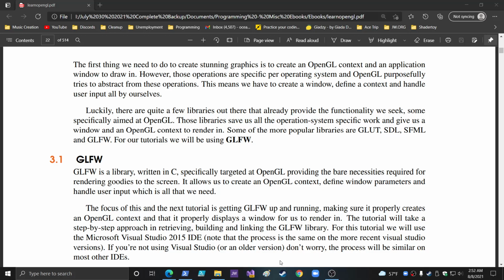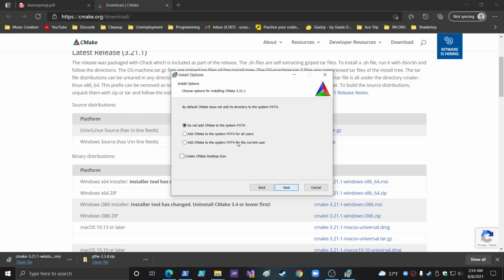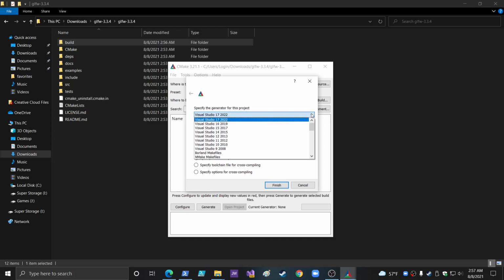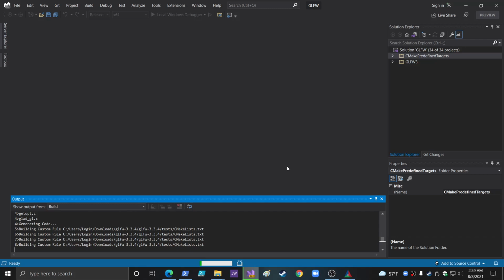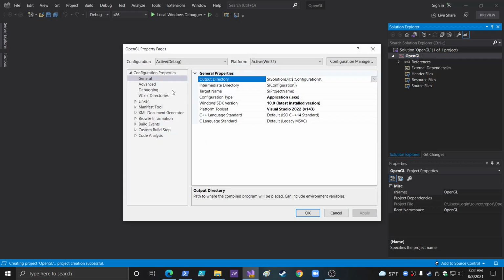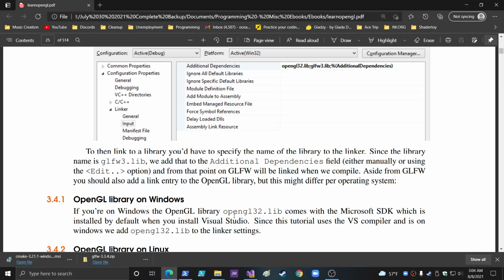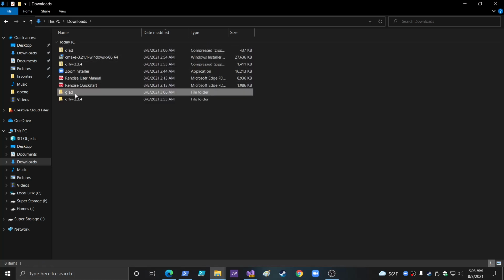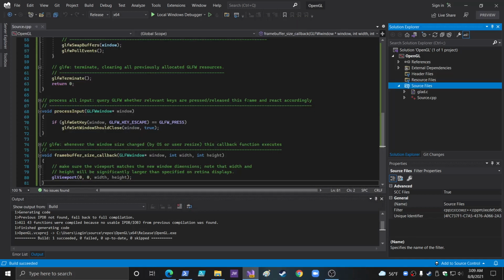OpenGL Fresh Install Windows 10 Visual Studio 2022 Glad c Cmake GLFW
This is the first video in the "Beginning Game Dev with OpenGL and C++" online course.

00:00:00 Using CMake to compile GLFW library
00:08:50 First Window - Setting up Project in Visual Studio 2022
00:12:25 Downloading GLAD.C putting it into Visual Studio 2022
00:15:10 Actual First Window Project Setup